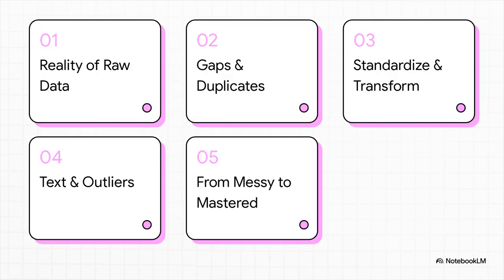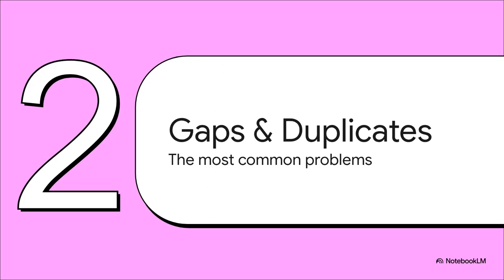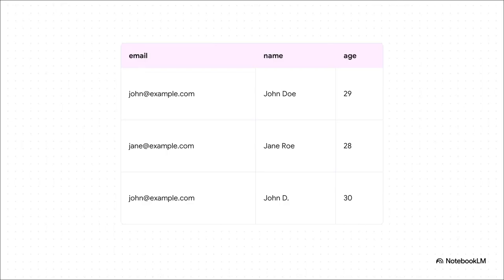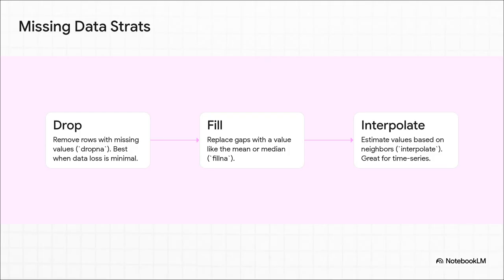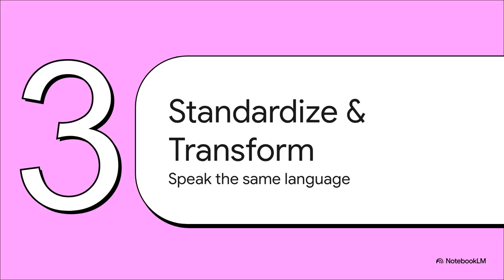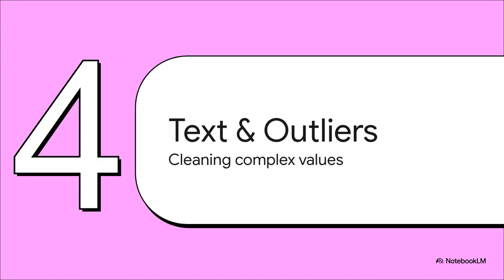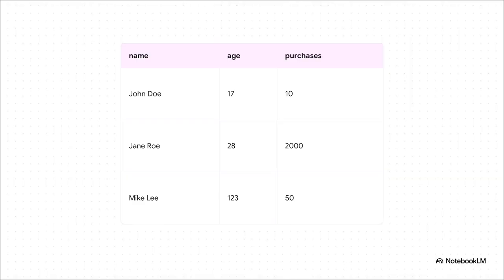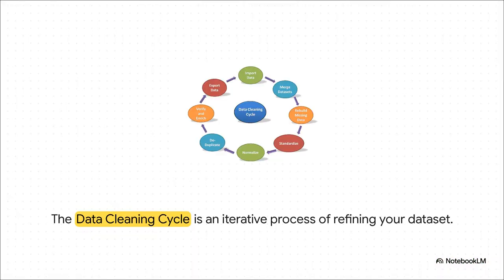001 How to Clean Messy Data with Python and Pandas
Master the art of cleaning messy data with Python and Pandas in this step-by-step guide. You’ll learn how to identify and handle missing values, remove duplicates, standardize formats, correct data types, deal with outliers, and fix inconsistent entries. We’ll also cover techniques for renaming columns, splitting and merging data, trimming whitespace, and converting messy text into clean, structured values. Whether your data comes from CSV, Excel, SQL databases, or web scraping, these techniques will help you transform raw, unstructured data into a polished, analysis-ready dataset. Perfect for data analysts, data scientists, machine learning practitioners, and anyone who wants to turn messy information into reliable insights.